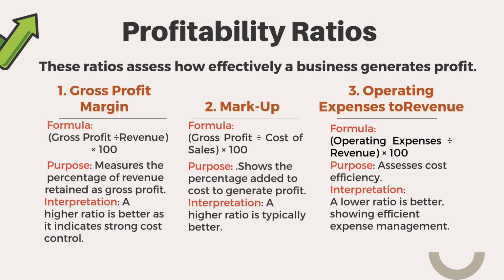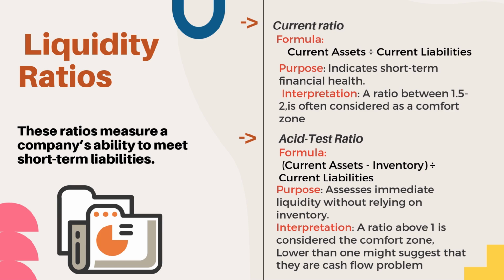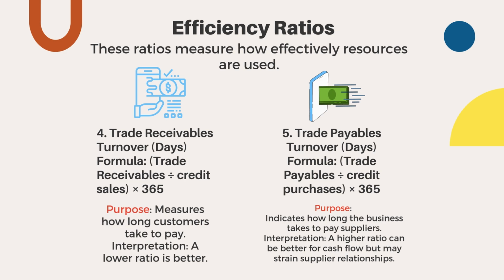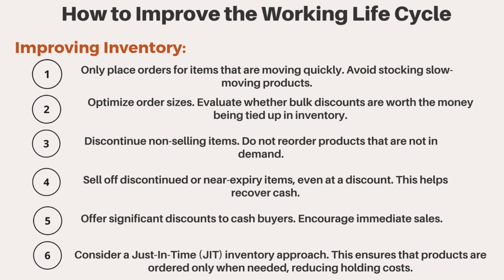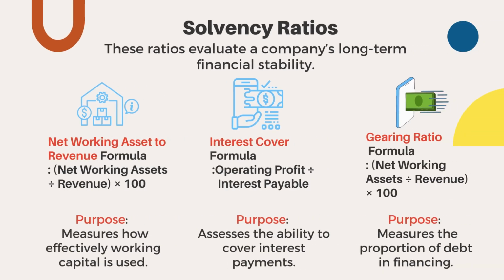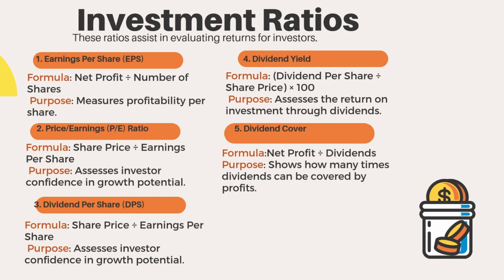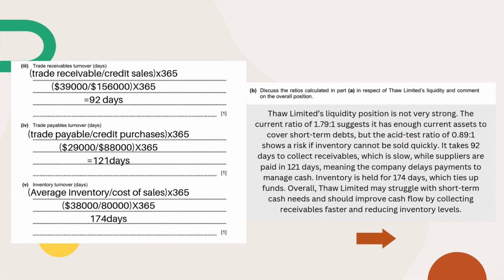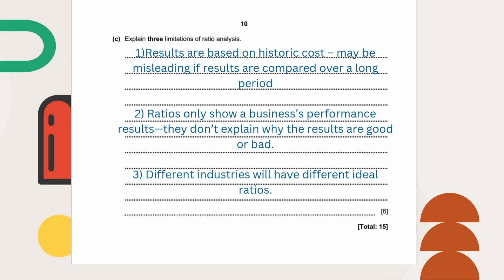Ratio Accounting Explained + PYP Solving | PTES Block 5 (2025